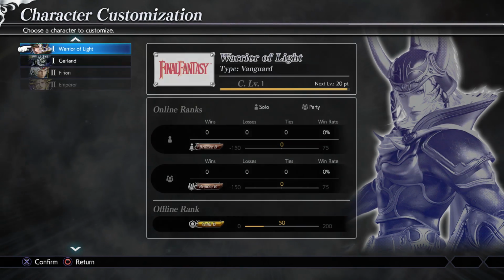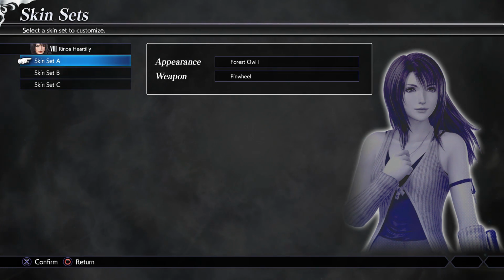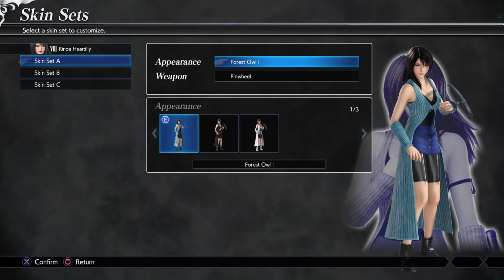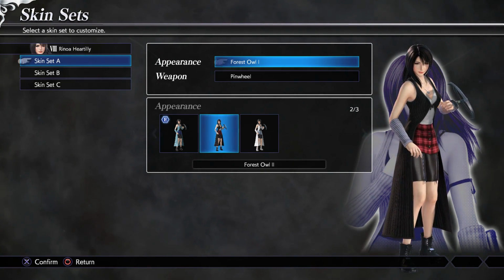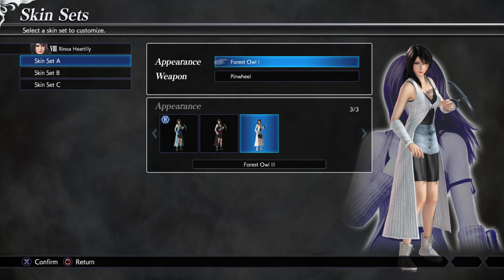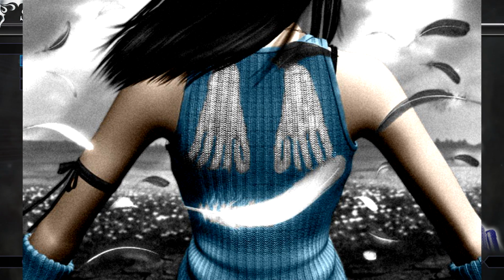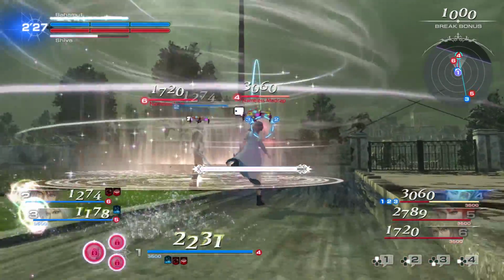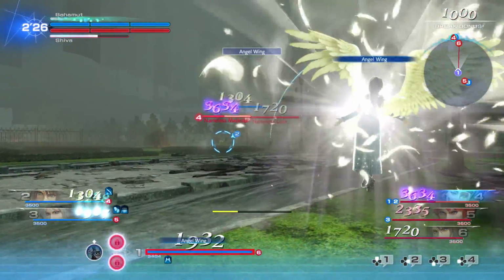Dissidia Final Fantasy NT - Rinoa Heartilly DLC - Gameplay and Backstory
In this episode we show the skins and gameplay for the third Dissidia Final Fantasy NT DLC character - Rinoa Heartilly.  While we check out the downloadable content we discuss her character history as shown in Final Fantasy VIII.

DESCRIPTION
Dissidia Final Fantasy NT is a fighting game with action role-playing elements developed by Koei Tecmo's Team Ninja and published by Square Enix for the PlayStation 4.  The game is a follow-up to Dissidia Final Fantasy and Dissidia 012 Final Fantasy, released for the PlayStation Portable, and similarly allows players to battle one another using many characters from the Final Fantasy series.  The game is a console port of the Japanese arcade title Dissidia Final Fantasy and was released worldwide in January 2018.

Calling all warriors.  DISSIDIA FINAL FANTASY NT is a fast-paced, strategic brawler where you can choose from over 20 iconic FINAL FANTASY characters and battle in a 3 versus 3 arena with your friends and other players online or by yourself.  The most fun comes with teaming up with or fighting against your own friends.  Call upon your squad and battle other teams!

GAMEPLAY FEATURES
Dissidia Final Fantasy NT places a focus on three-on-three combat, with players able to switch which character they actively control while the in-game AI controls the other two.

Characters are divided into four combat classes: power-based Vanguards, agility-based Assassins, range-based Marksmen, and unique trait-based Specialists.

Characters can perform Brave attacks, which increase the player's Bravery level based on the amount of damage done.  If an opponent is attacked while their Bravery is at zero, a Bravery Break will be triggered, giving the player a substantial Bravery boost.  Players can also perform HP attacks that will do direct damage to an opponent based on their current Bravery level.  Using HP attacks will reset the player's Bravery back to zero, forcing then to perform more Brave attacks before they can directly attack their opponent again.  Players are able to equip one HP attack and two EX Skills per character in battle.

Each character has its own HP meter, along with a Party HP meter, Stamina meter and Summon meter for the whole team.  When a character is defeated, a segment will be removed from the Party HP meter; when the Party HP meter is depleted, the player loses.

GAME INFO
Name: Dissidia Final Fantasy NT
Developer: Team Ninja
Publisher: Square Enix, Koei Tecmo
Genre: Fighting, Action Role-Playing
Platforms: Arcade, PlayStation 4
Release Date: January 30, 2018

VIDEO INFO
Knight and Day
Let's Play
Dissidia Final Fantasy NT
Gameplay
Story Mode
Walkthrough